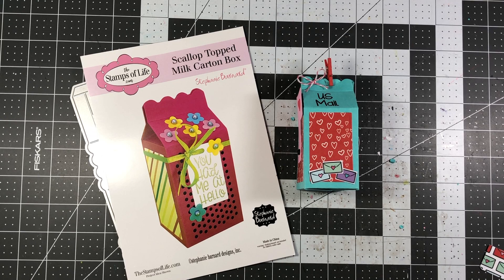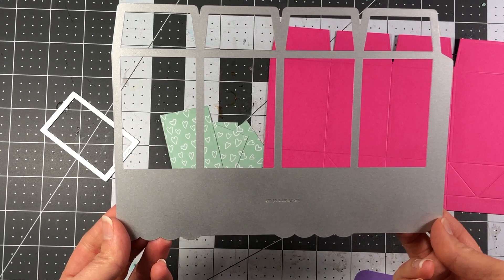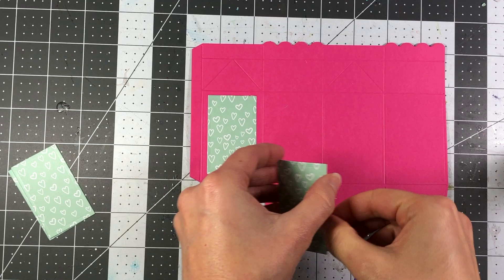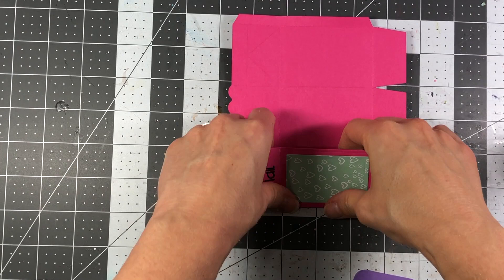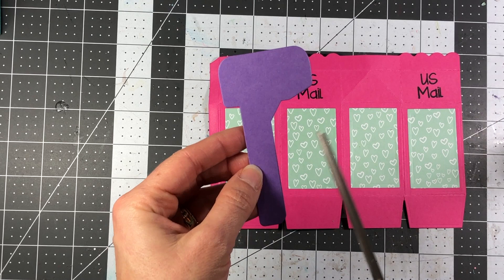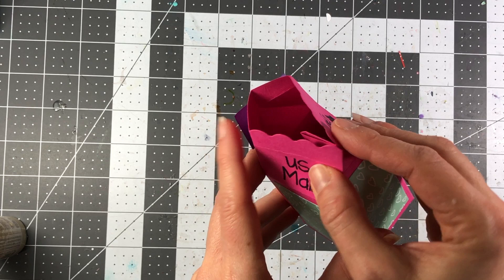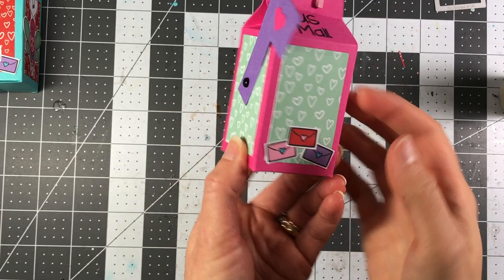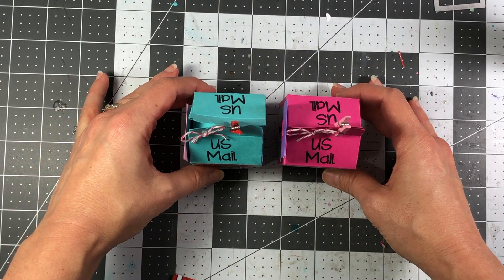Milk Carton Valentine's Day Treat Box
To send Happy Mail, mail to:
Lisa Mears
USA